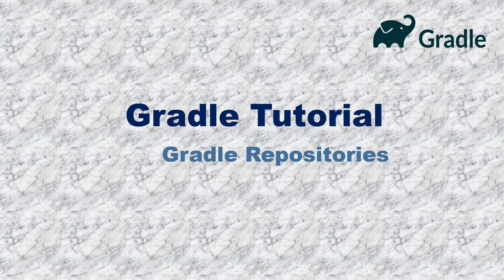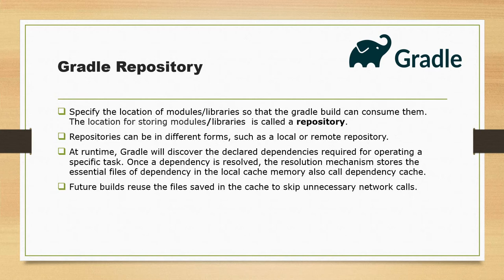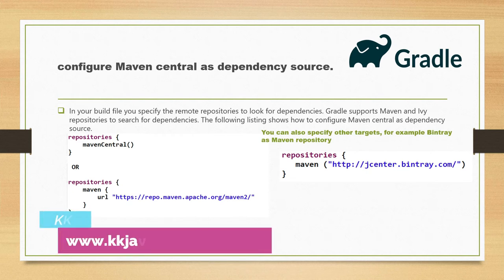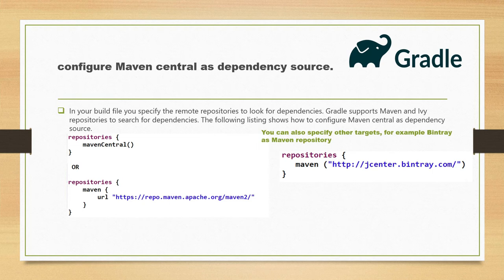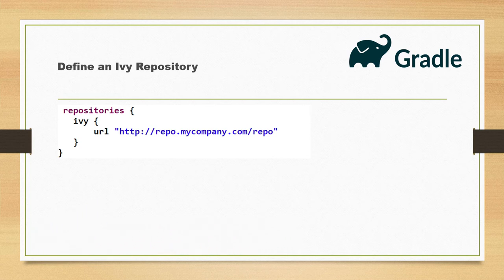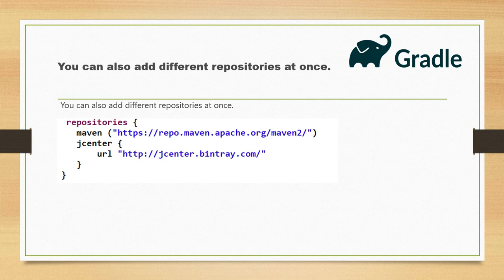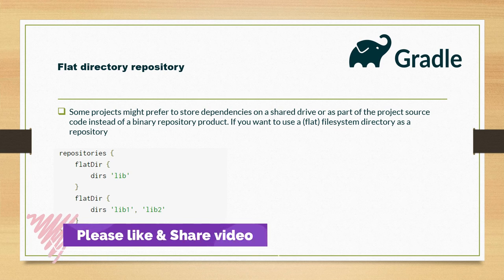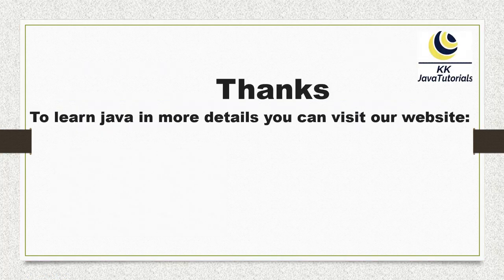Understanding of Gradle repositories || Gradle Build tool || DEVOPS || Gradle interview question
About this Video:
This video talks about Understanding of Gradle repositories